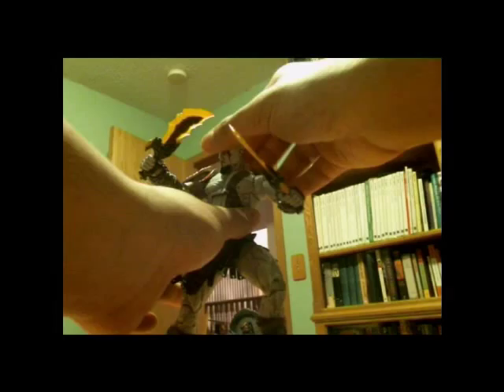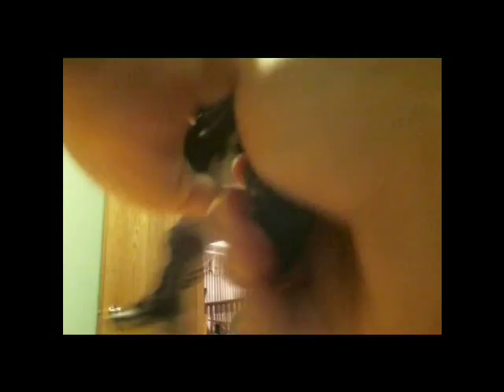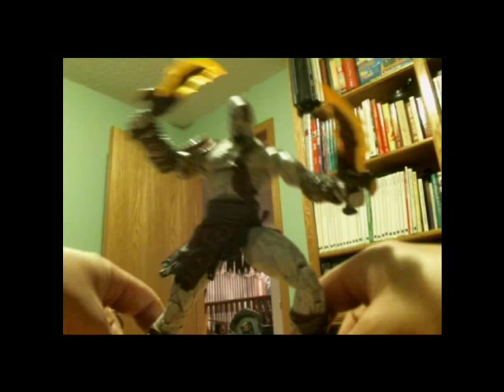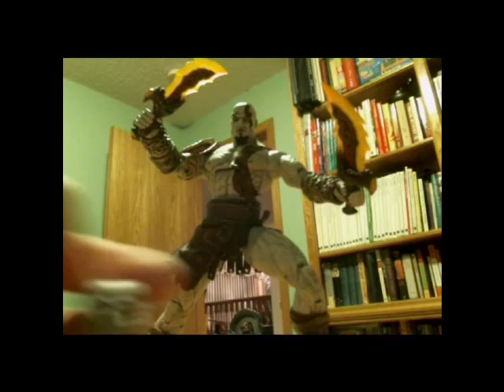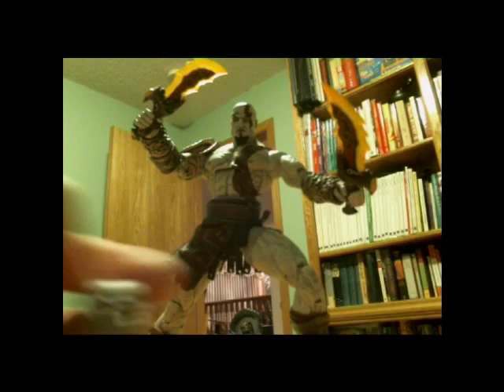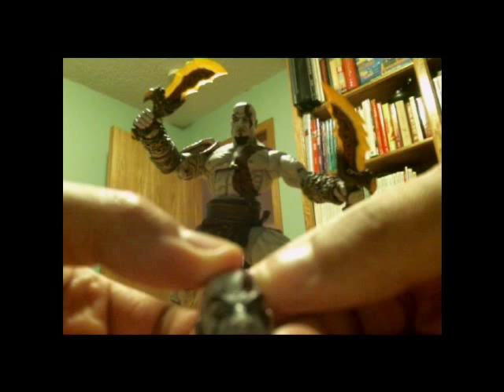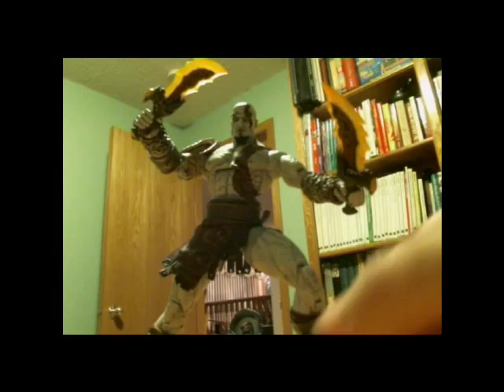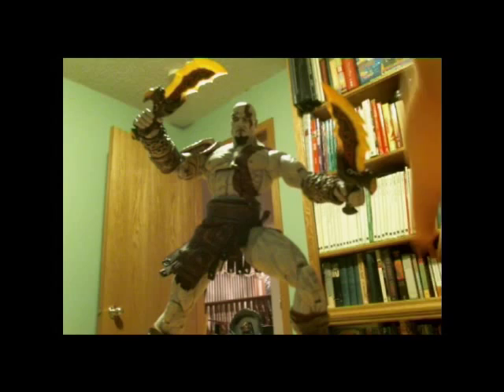God of war 3 Ultimate Kratos NECA Review